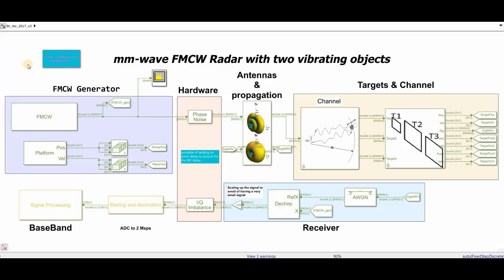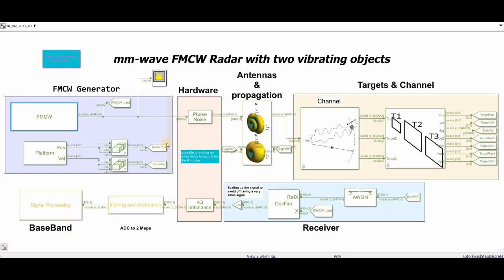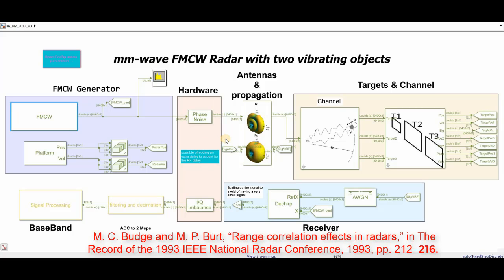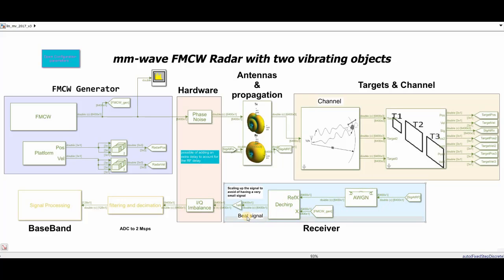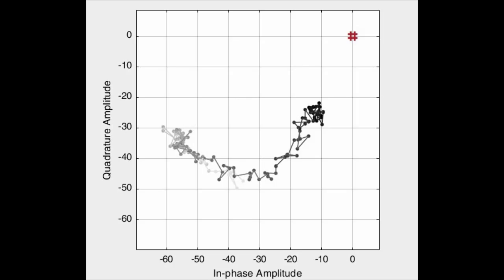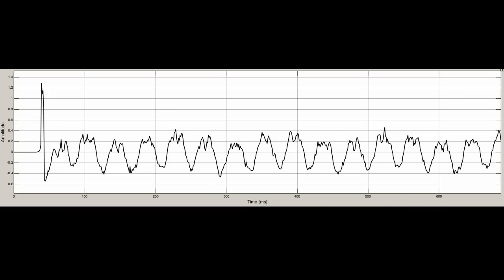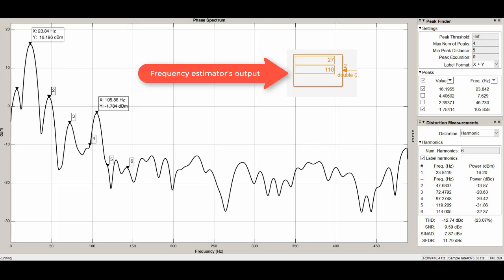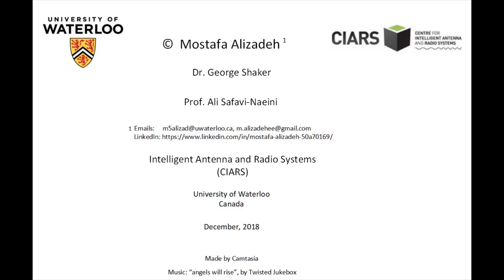Matlab Simulink challenge 2018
FMCW radar system for SimulinkChallenge2018

The system contains the whole transceiver chain for an FMCW radar. In fact, the model can simulate the vital signs detections such as breathing and heart rates.